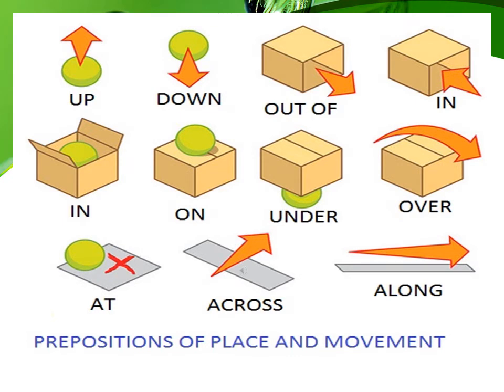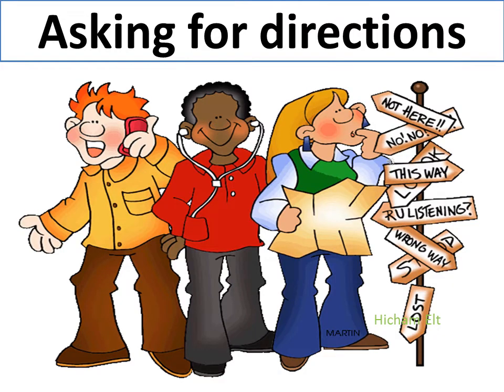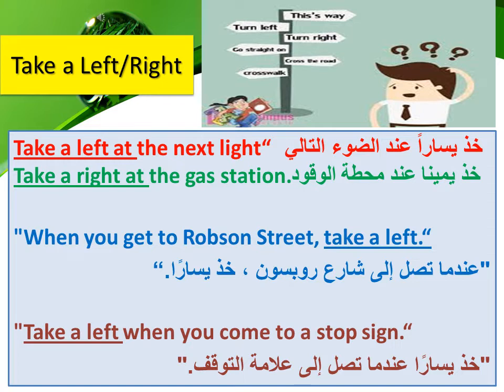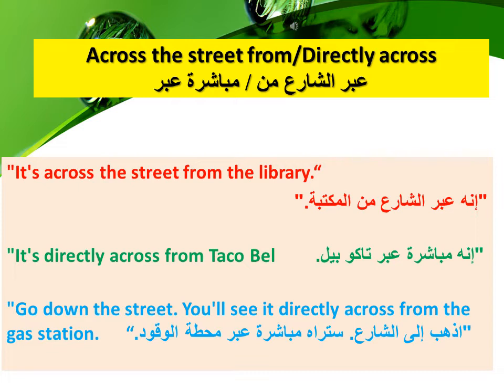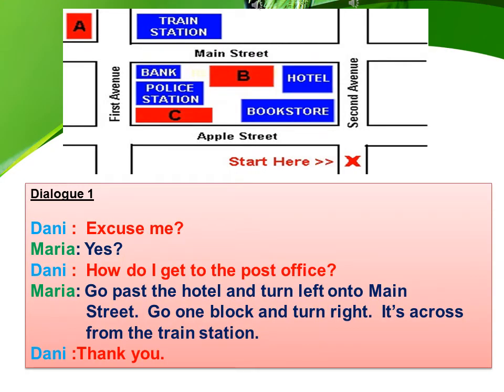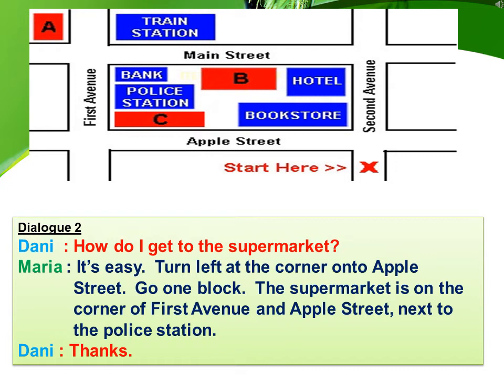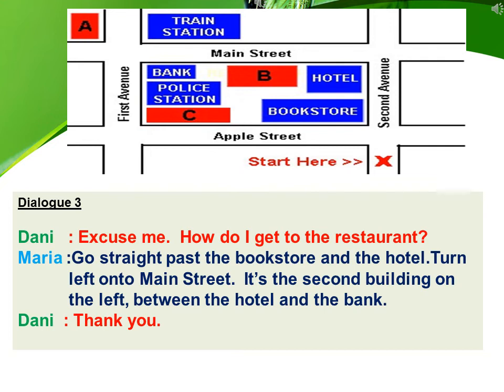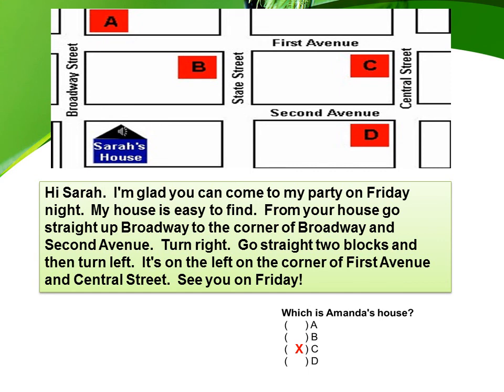Learn English/ESL/Asking for/giving directions/طلب / اعطاء اتجاهات /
This video will help you learn how to ask for and give directions.